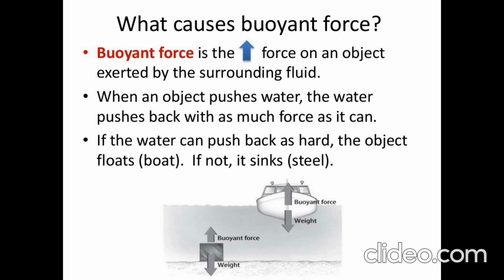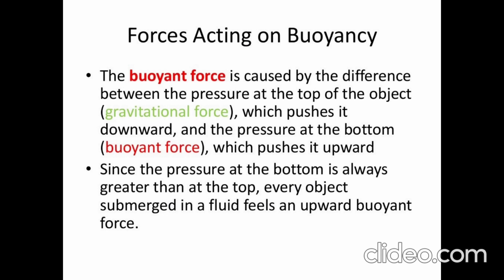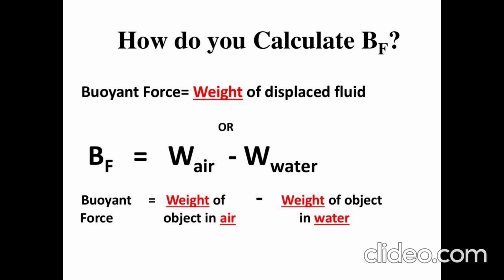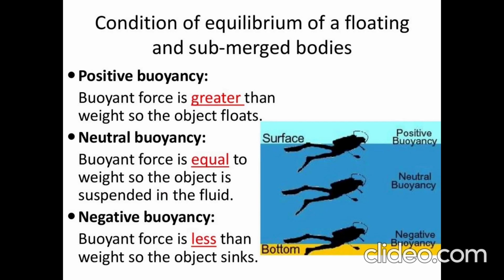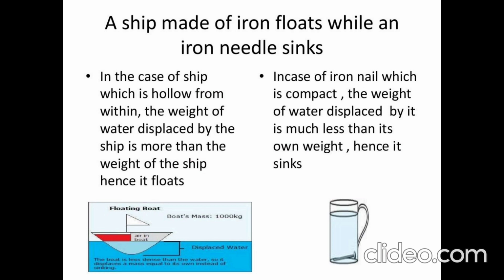Buoyancy and Floatation